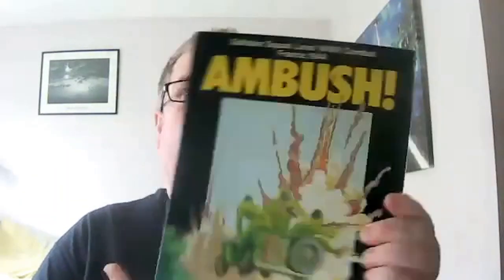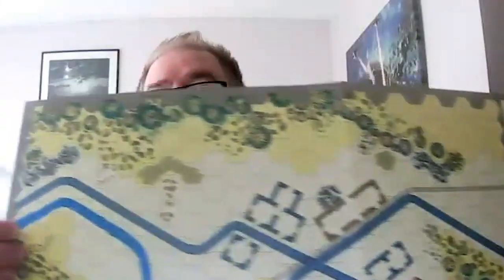Comparing Victory Games Ambush and DVG’s War Fighter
A brief discussion about both games. I intend to play both and then compare the two.
Ambush - 1983
War Fighter - 2016